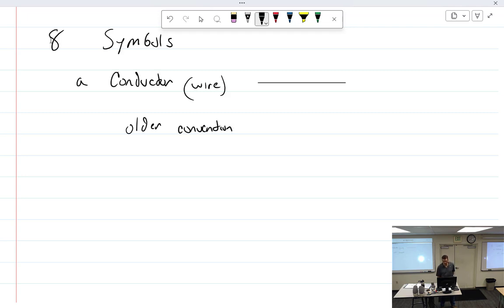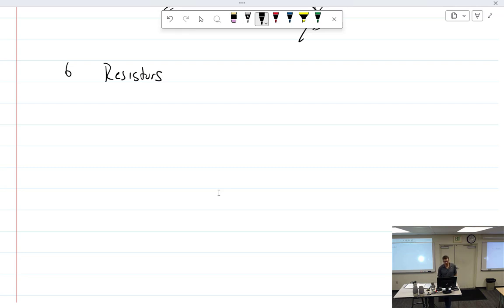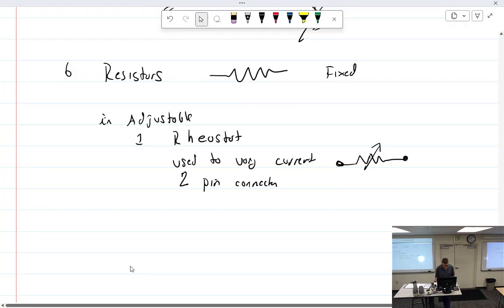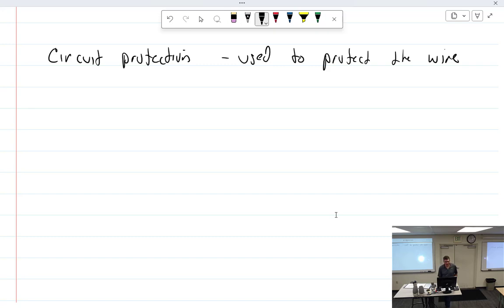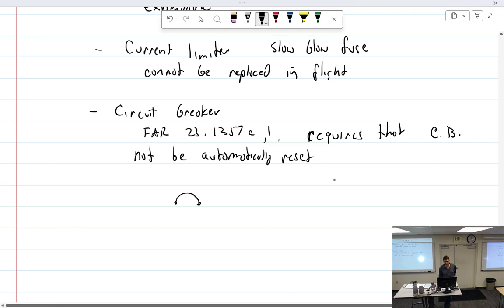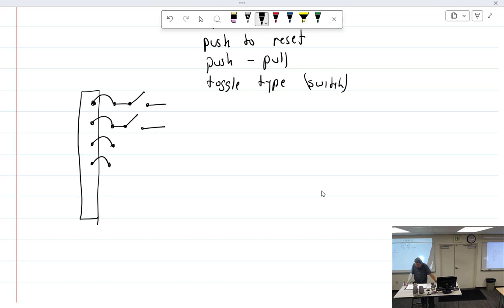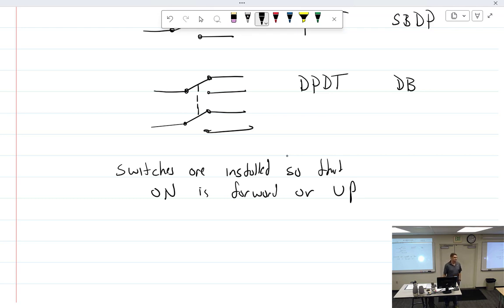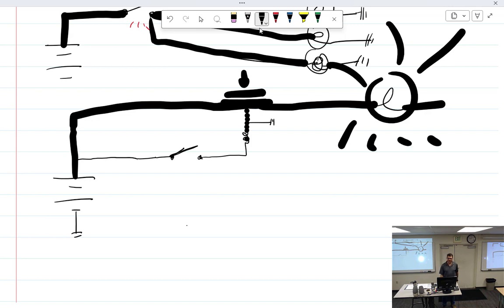AMTP 300 9/6/23 Part 2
In week 3 we will discuss how analog meters and gauges work. Next, we discuss the fundamentals of aircraft wiring and how to read the charts in AC43.13.